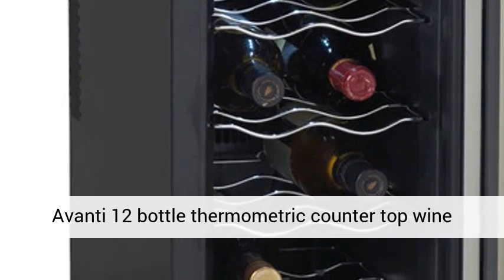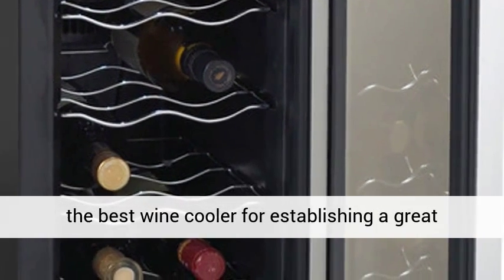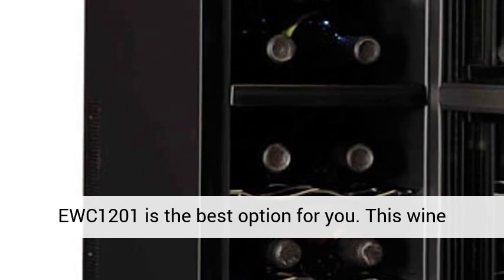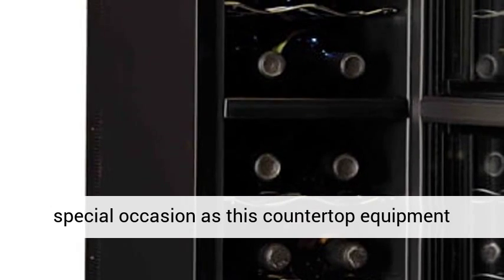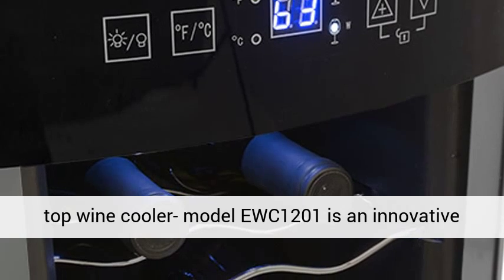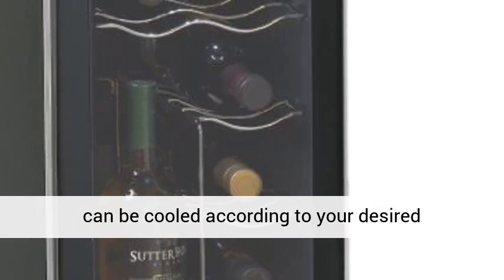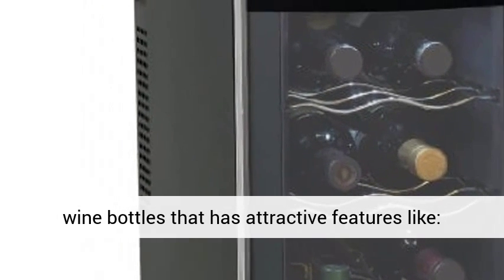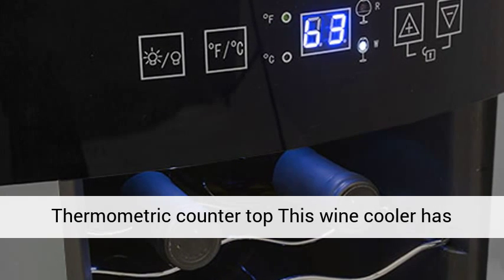Wine Coolers Review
Avanti 12 bottle thermometric counter top wine cooler-model EWC1201- One of best wine coolers for your collection

If you are passionate about collecting different varieties of wines from across the world then you will need to look for the best wine cooler for establishing a great collection of wines at your home. It is the best option for you for keeping your wine cool all the time as it is considered as good equipment for storing all the wine bottles at one place. There are a wide variety of wine coolers that are available in the market but Avanti 12 bottle thermoelectric counter top wine cooler- model EWC1201 is the best option for you.

This wine cooler enables you to keep wine bottles for special occasion as this countertop equipment allows for the vertical storage of about four open or closed wine bottles. You will also get horizontal storage in the cooler of up to 8 closed bottles. Avanti 12 bottle thermoelectric counter top wine cooler- model EWC1201 is an innovative thermoelectric system that offers ultra quiet and vibration free cooling so that the bottle’s sediments are not disturbed. The wine racks offer the best storage for your wine bottles so that it can be cooled according to your desired temperature. The soft touch digital display and controls provides you the convenience of setting an optimal chilling temperature for your wines.

This wine cooler is the best equipment for your wine bottles that has attractive features like:

    Double pane insulate glass door
    3 Full width chrome wine racks
    Stylish look and easy storage
    Platinum finish accents
    Modern feel
    Lightweight, stylish and compact
    Best wine storage solution
    Thermometric counter top

This wine cooler has space saving features as it is a single zone wine cooler that allows for vertical as well as horizontal storage.
 counter top